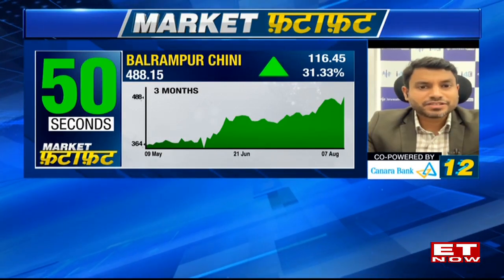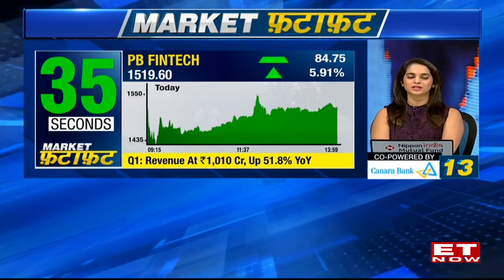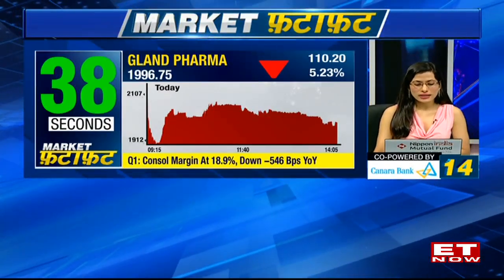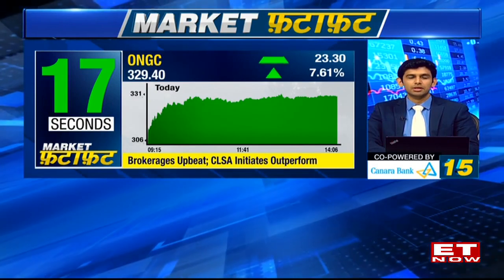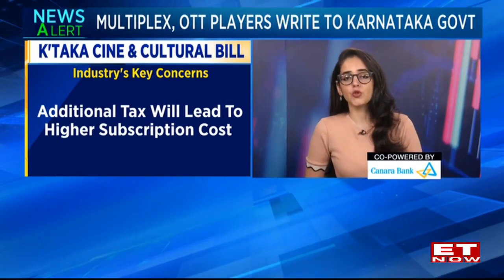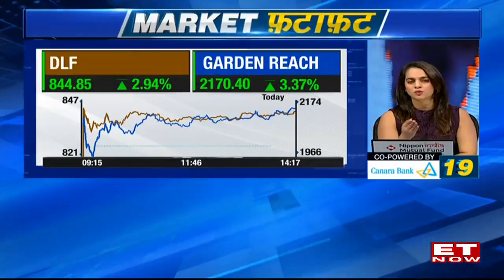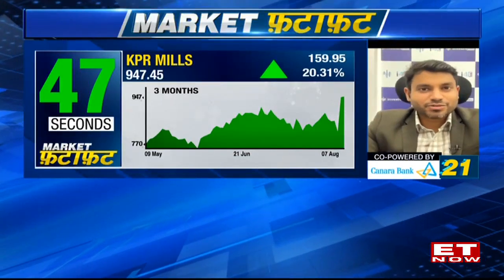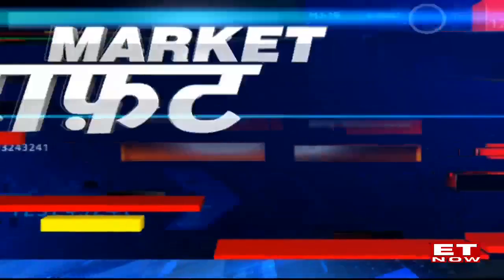Stocks In News For Trading | Aditya Agarwala's Buzzer Stocks In Market Fatafat | Stock News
Market Fatafat: Stocks in focus in Market Fatafat, What stocks are in focus? Join us as we decode the stocks that are in focus. Aditya Agarwala, Head of Research And Investments, Invest4edu Pvt Ltd joins to analyse the stocks. Watch the video for more detail on the stocks in Market Fatafat.